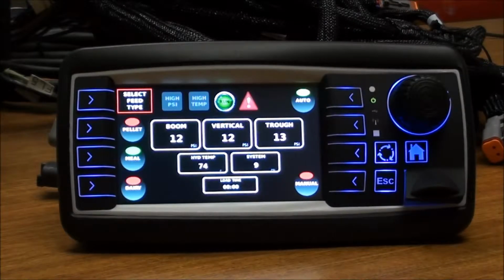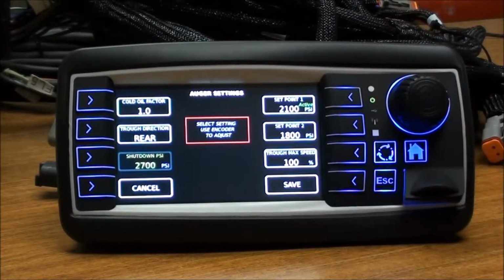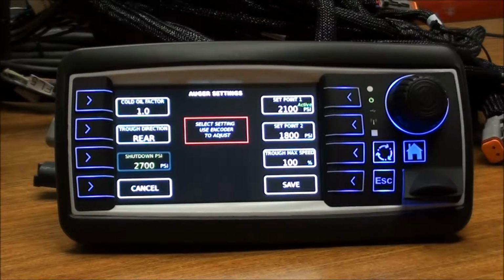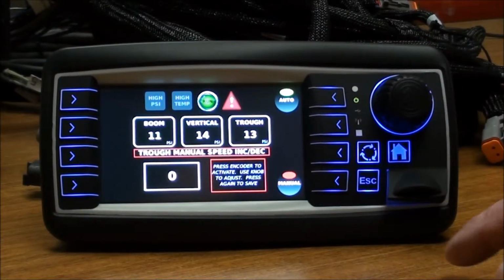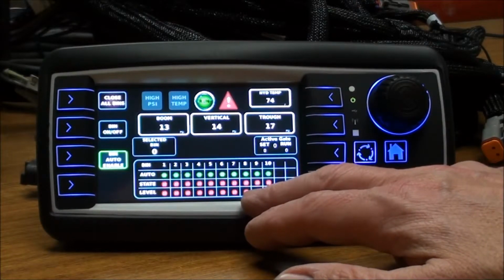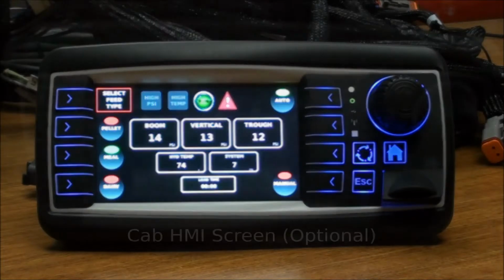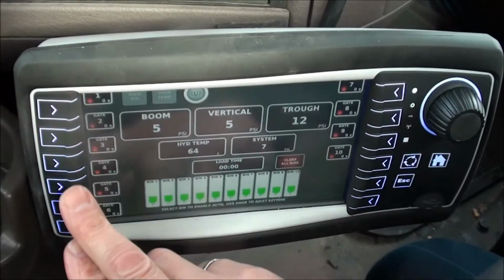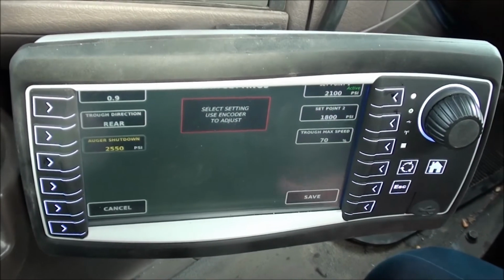Walinga Smart Control HMI